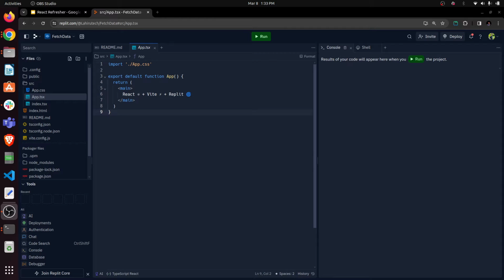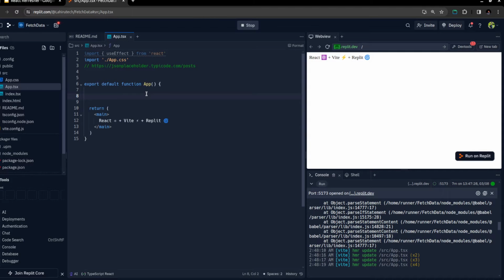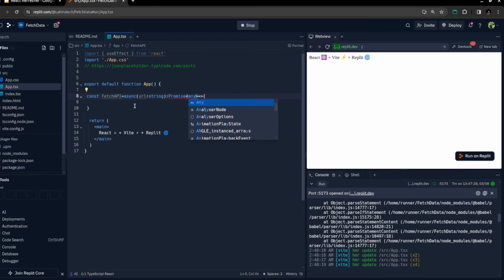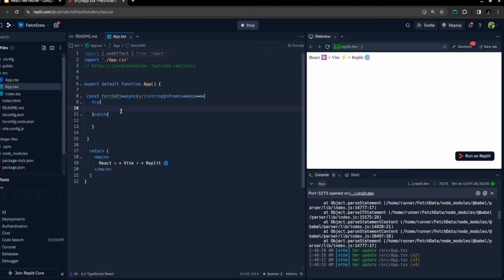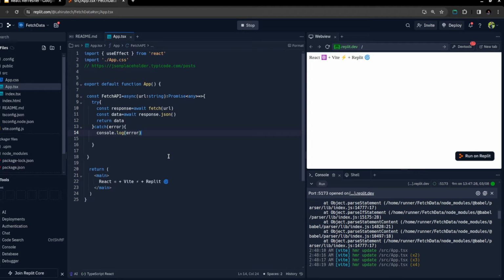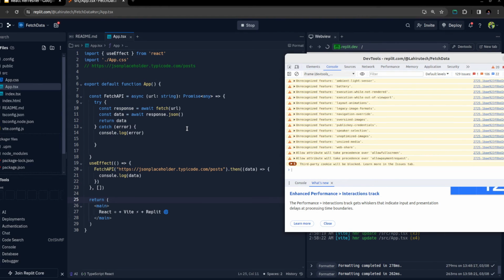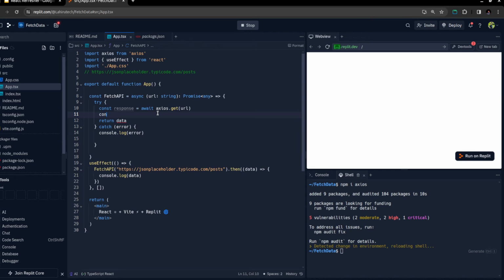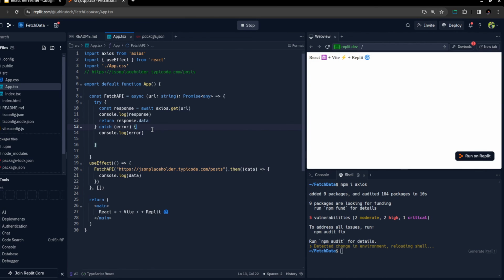How to Fetch Data From api in React (Fetch API/Axios) - React Refresher -Interview Preparation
New discord chanel is open let's have a chat -Join Gist Links - For Solutions

React, Fetch Data, Fetch API, Axios, React Component, Interview Preparation, Frontend Development, Web Development, State Management, Asynchronous Programming, Interview Questions, Frontend Development, Web Development, State Management, Component Lifecycle, React Hooks, Virtual DOM, Redux, Context API